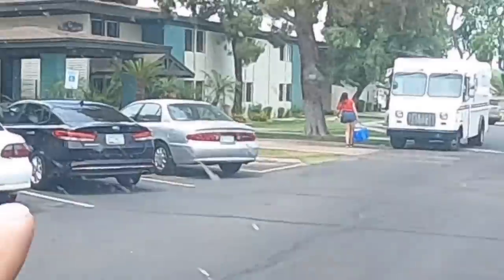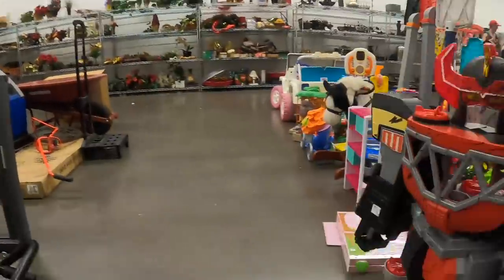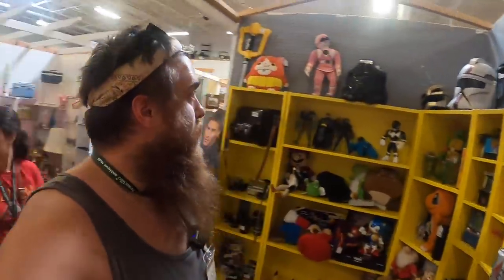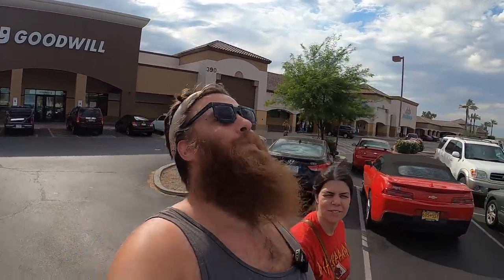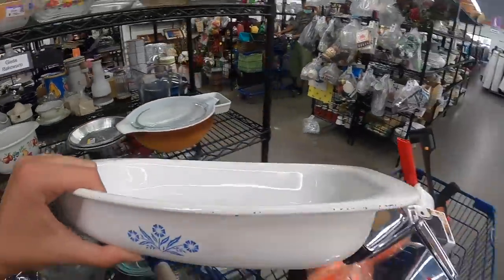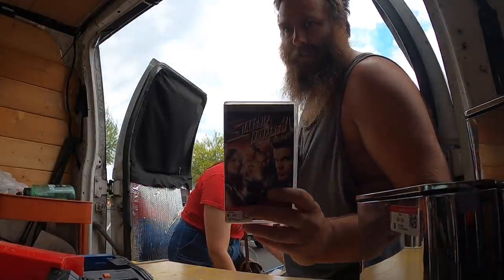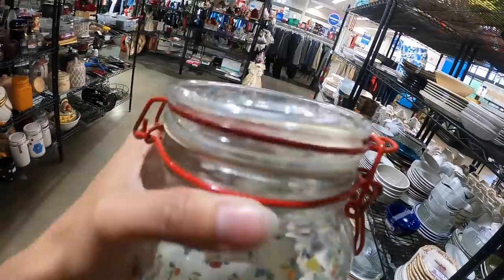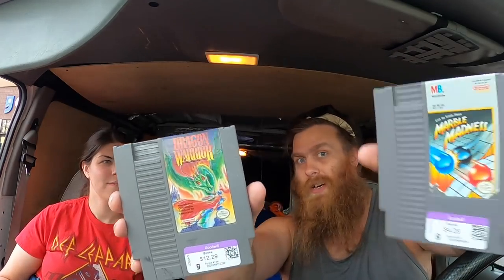A LONG DAY OF THRIFTING!! | Rare Pop Haul!! | Live Video Game Hunting